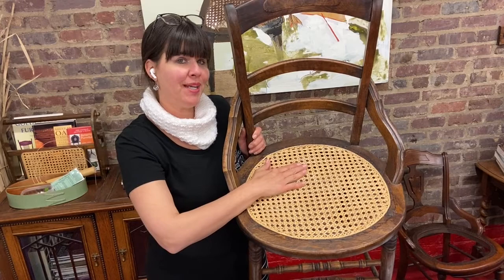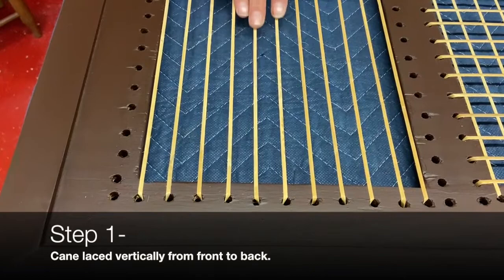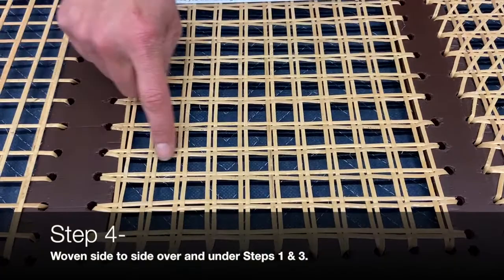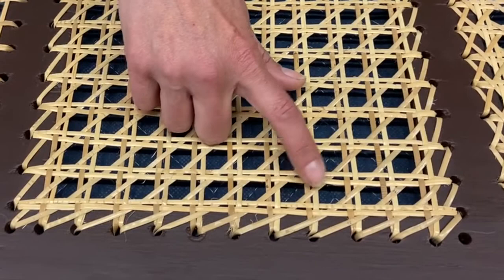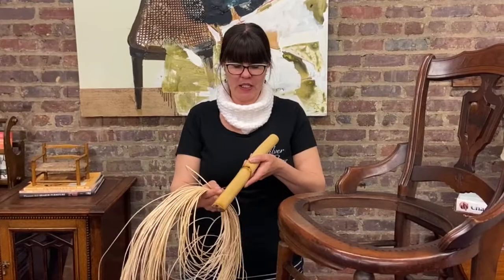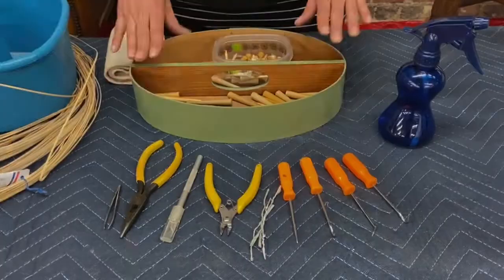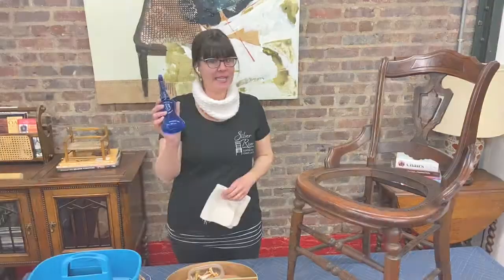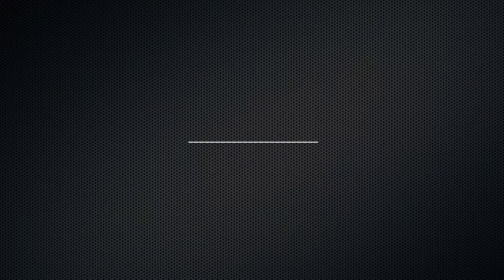Hand Woven Chair Caning Pattern, Materials, & Tools Discussion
A short discussion on the 6 way pattern in hand-woven chair caning (aka the 7 Step Method...if you include the binder sewn on at the end). A quick look at tools and materials...make sure to pause on the cane sizing chart to take a screen shot!

For weaving instruction, visit the Weave Your Own Adventure: Laced Cane Playlist and watch How to Weave a Round Laced Cane Chair Seat.

To determine if your chair is good for a first project, watch Best Beginner Chairs for Laced Cane.